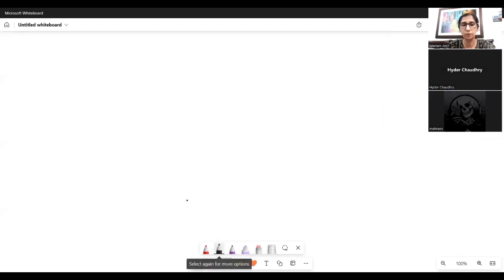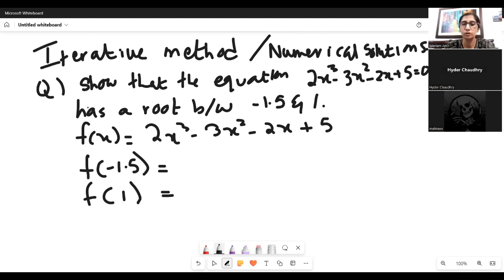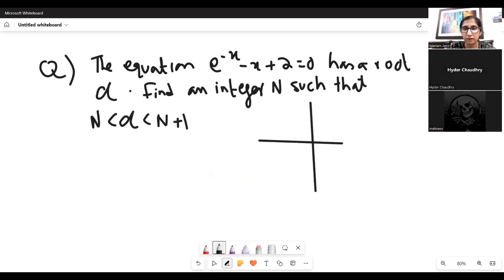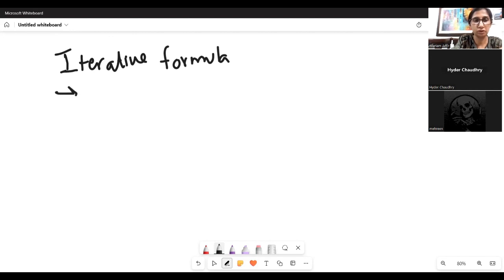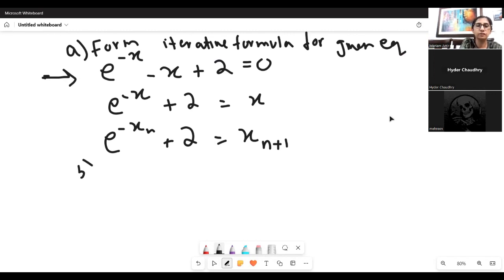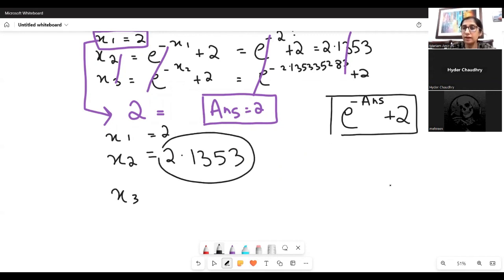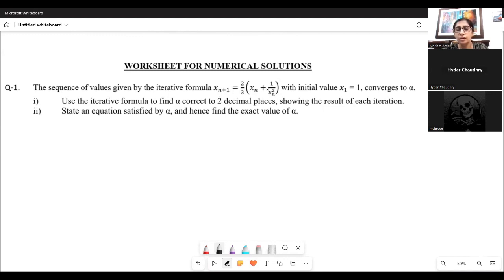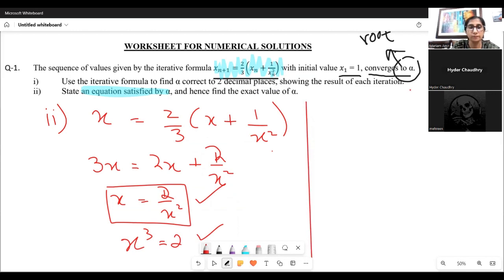Iteration (Lesson 1) Past Papers Worksheet [Worksheet in description] A Levels Math 9709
Introduction and worksheet Q1